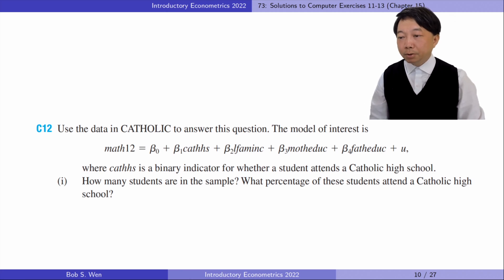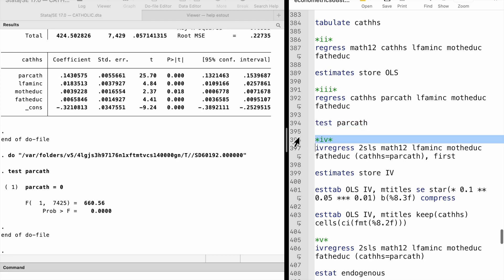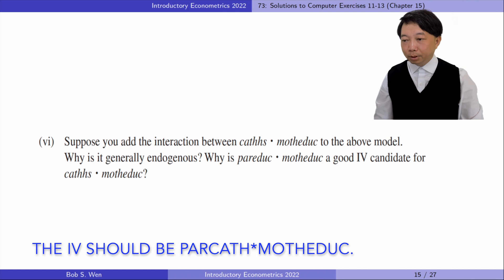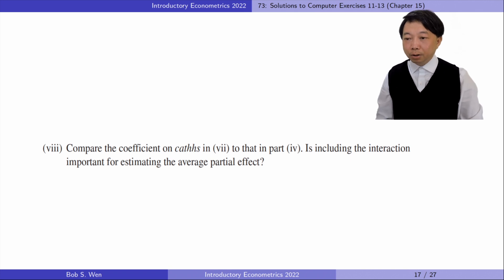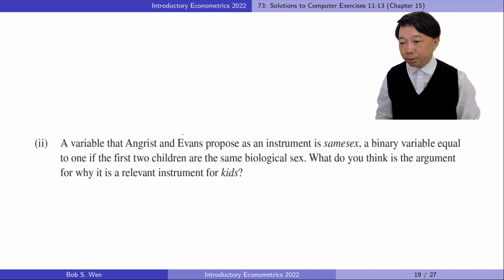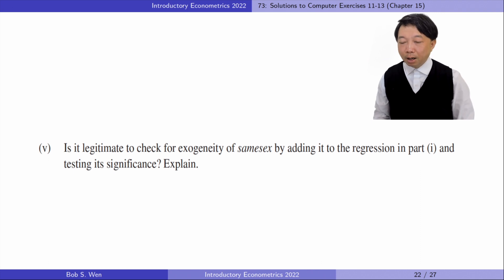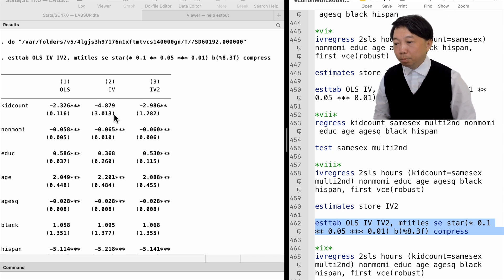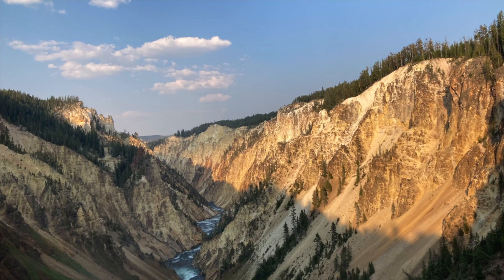Solutions to Computer Exercises 12-13 (Chapter 15 IV Estimation and 2SLS) | A Modern Approach 7th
00:00 C12
07:47 C13